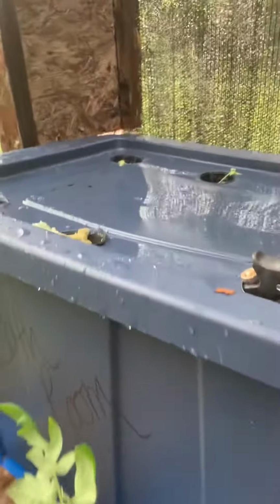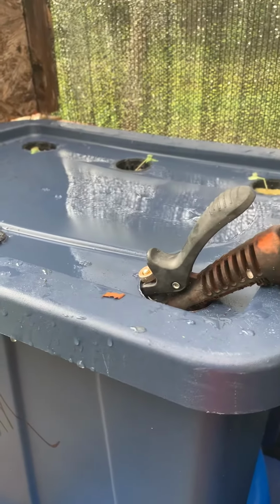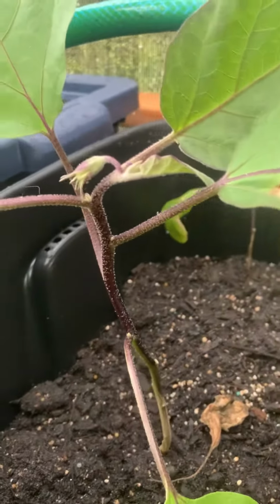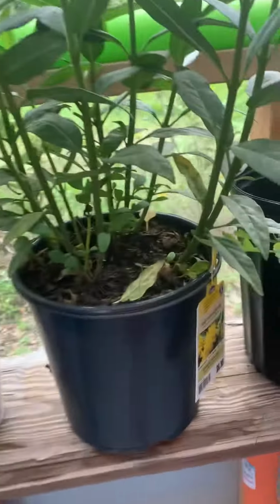May 24, 2020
Hydro tub fill up and butterfly update